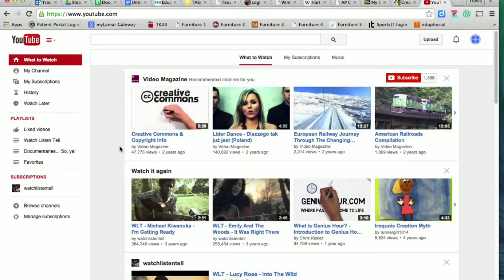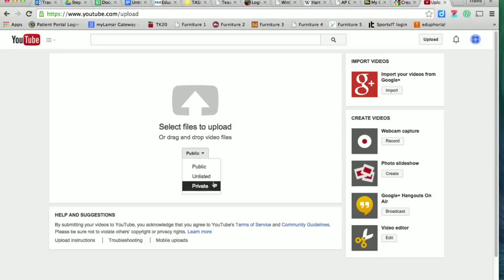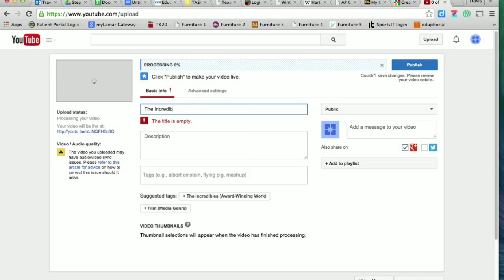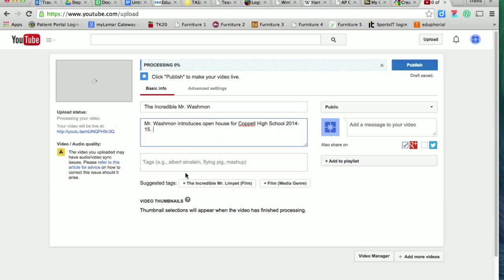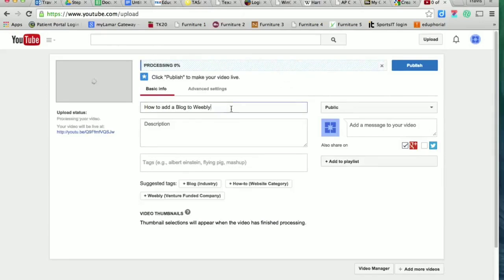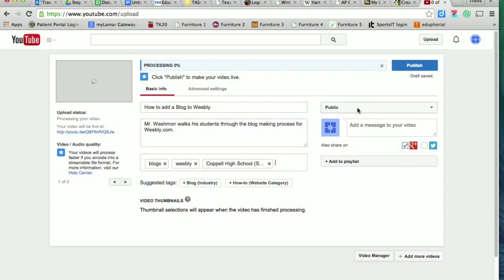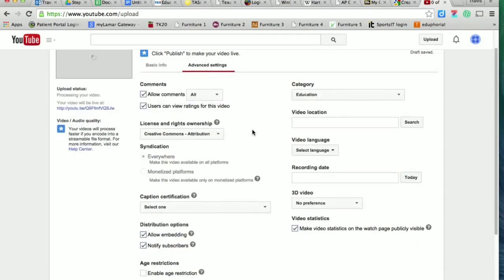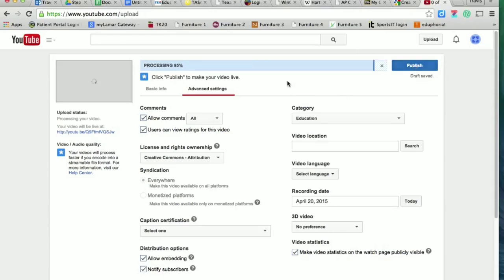Paano mgupload ng video at kumita sa youtube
How To Make Money on Youtube WITHOUT Making Videos (Make Money on Youtube Fast and Easy)...